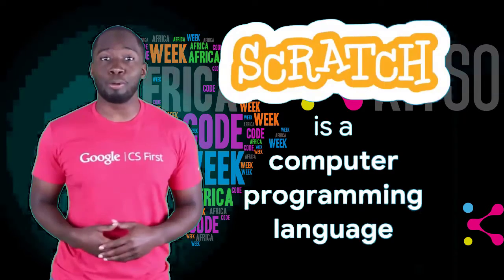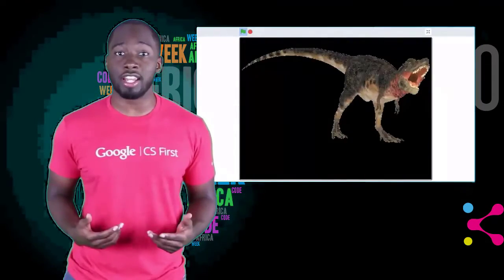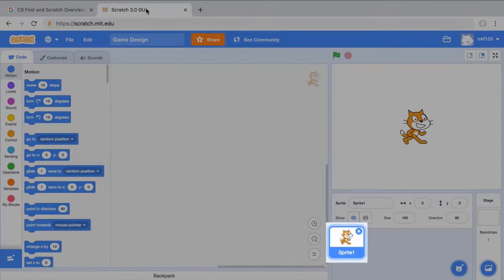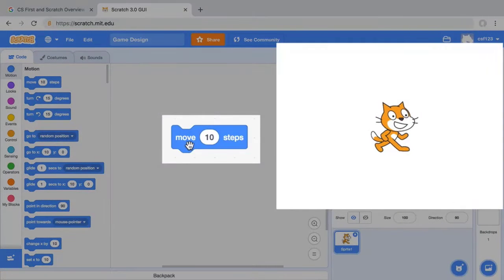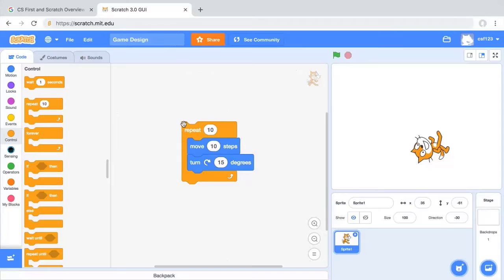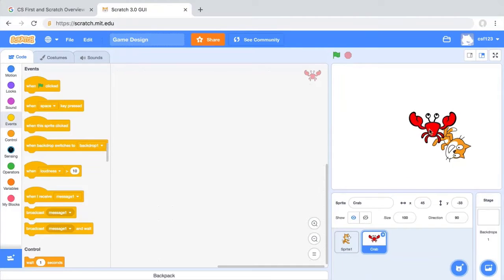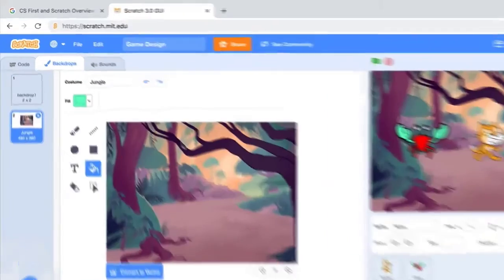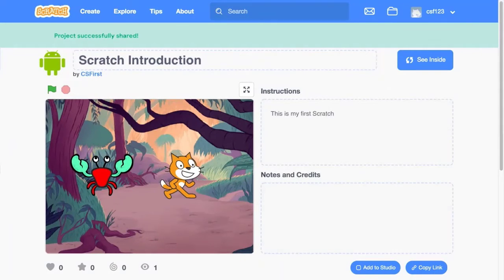Introduction to Scratch Coding - Lesson 0 - What Is Scratch CS AFW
CS First Introduces Scratch